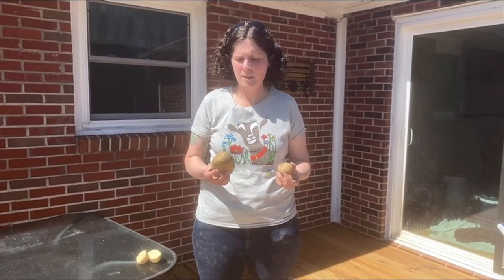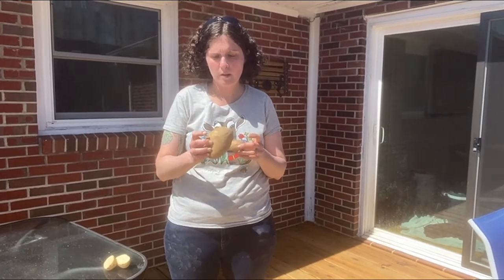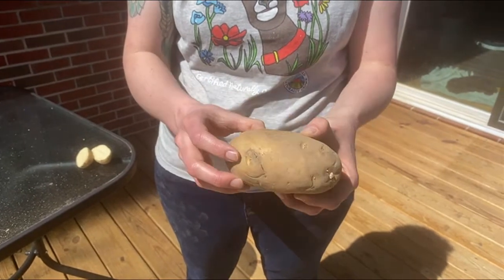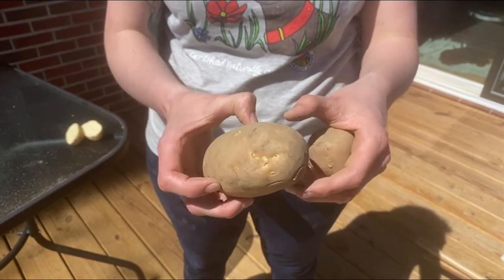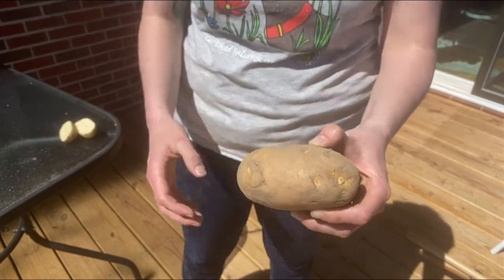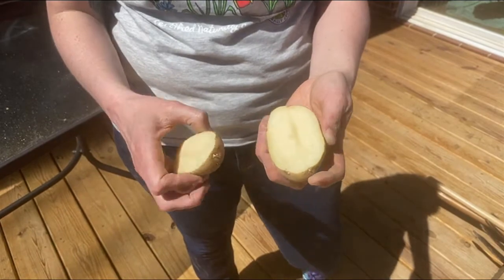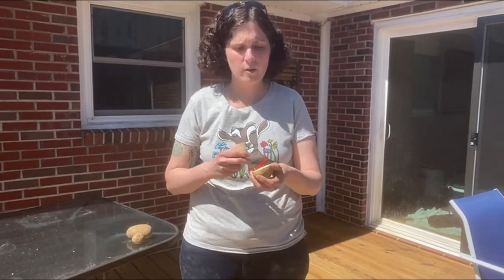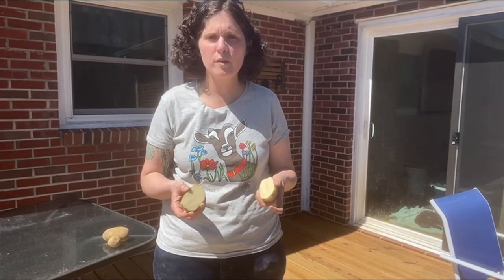What to Know Before Planting Potatoes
If you have questions about planting potatoes, we answer them here!